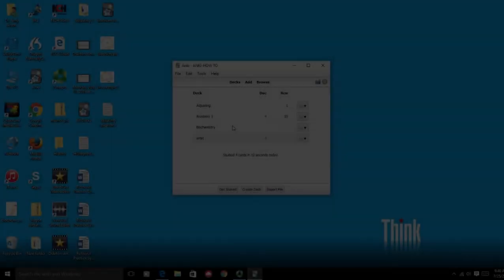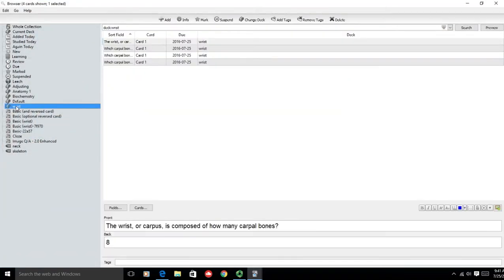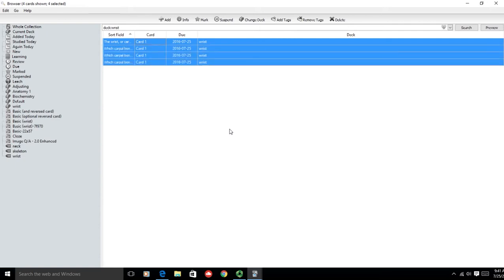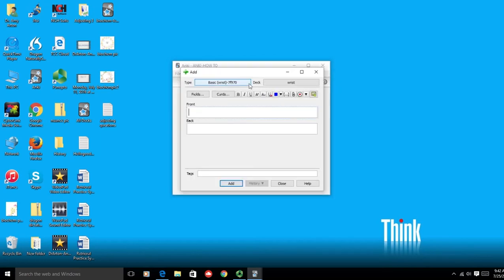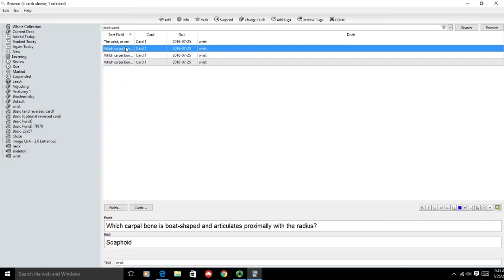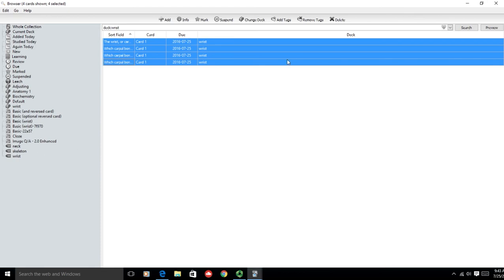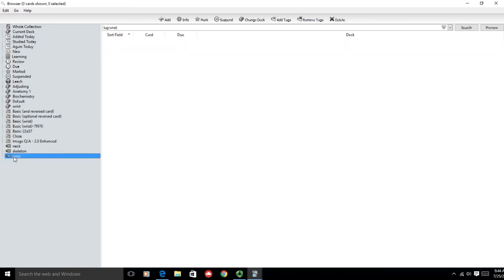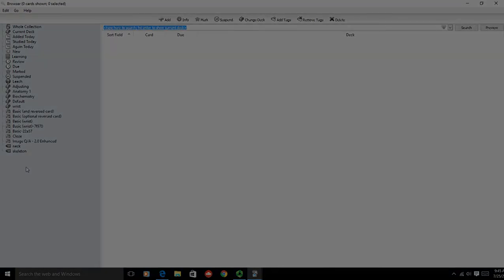Anki Adding and Deleting Tags 1